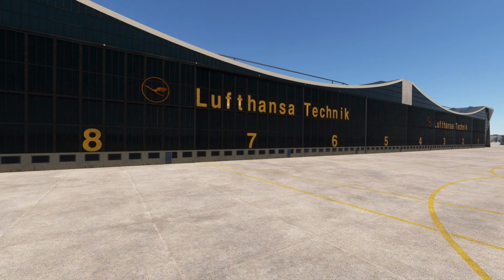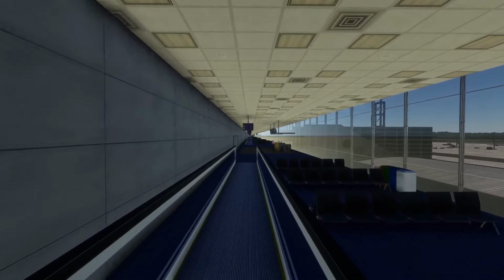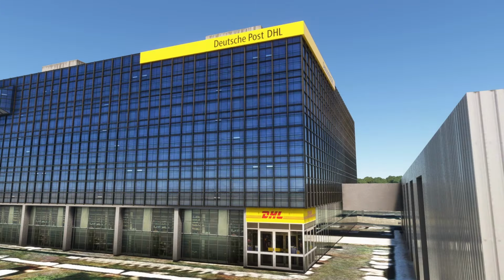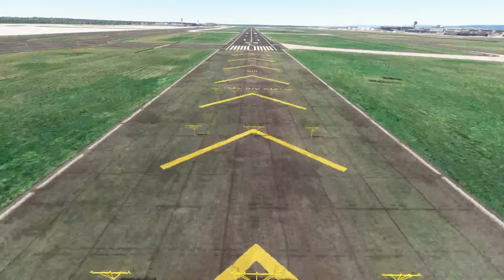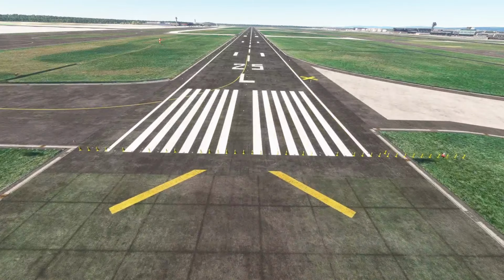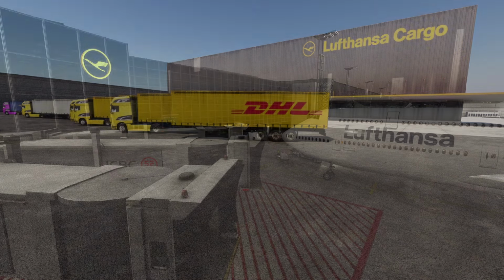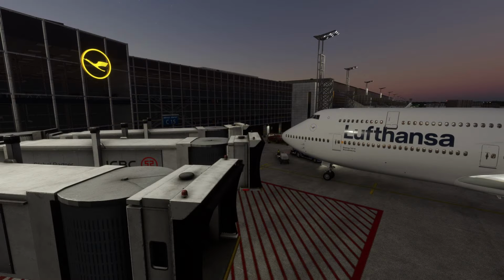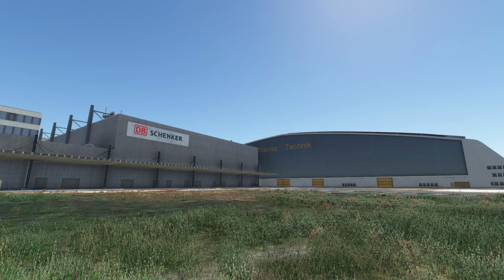MSFS | NEW FREEWEAR FRANKFURT SCENERY | ANY GOOD?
Welcome to another product review video today we are taking a look at the new AVIOTEK SIMULATIONS FREEWEAR FRANKFURT international airport.